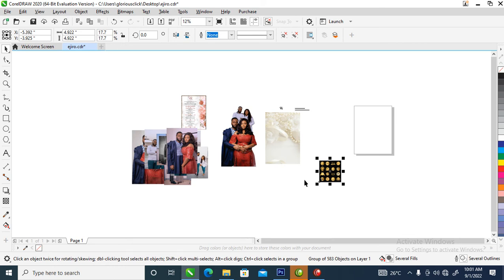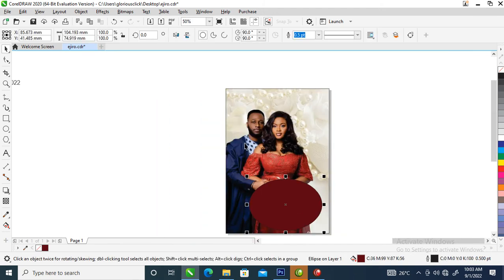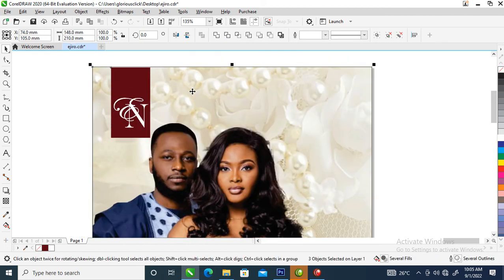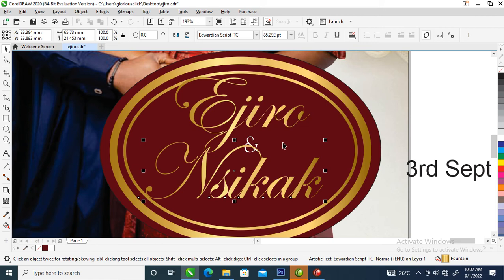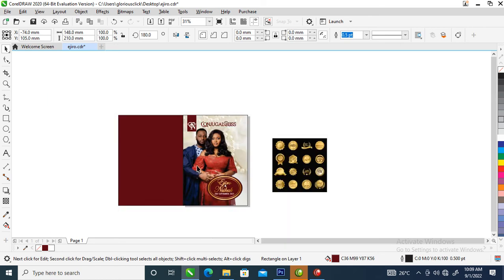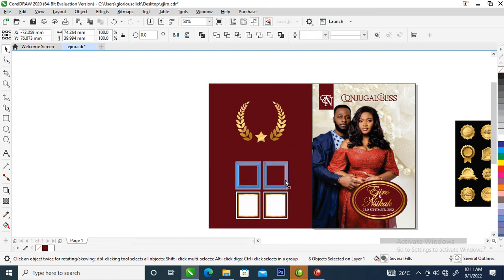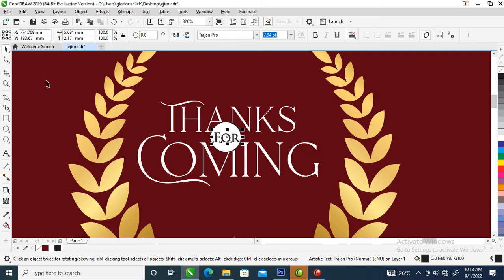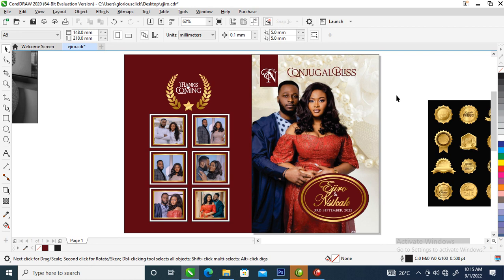Create White Wedding Jotter - Masterclass Tutorial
See how to create White Wedding Jotter...